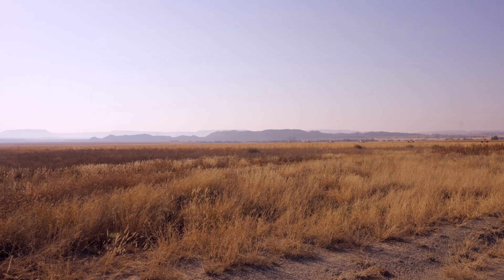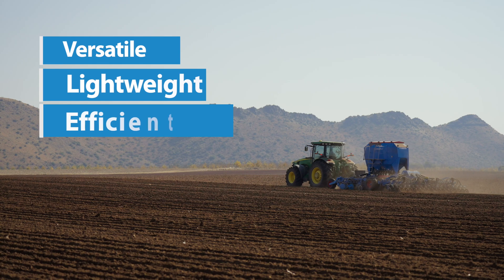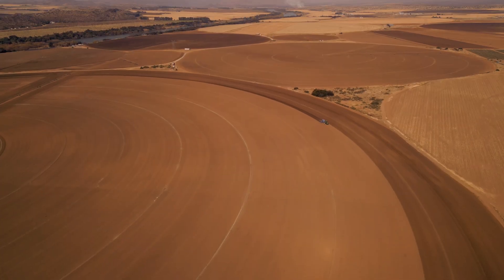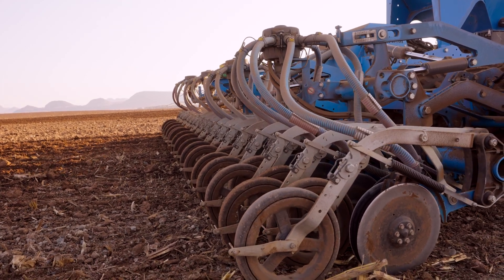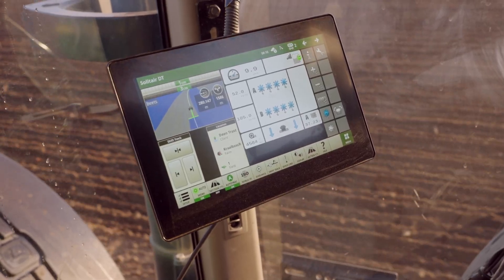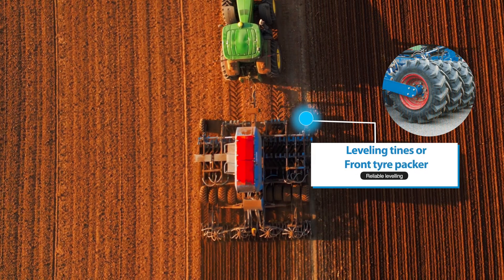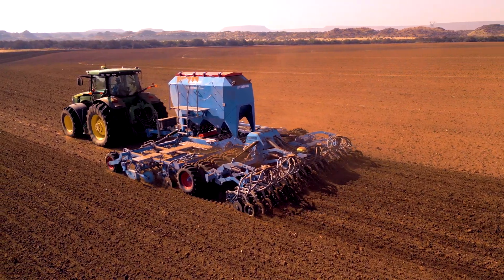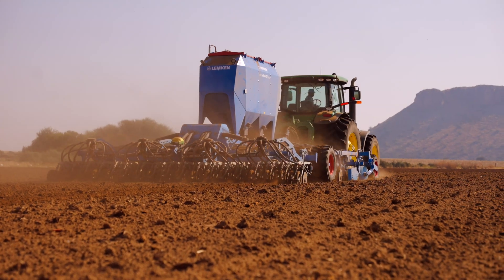Drillkombination Solitair DT wird zum Gamechanger in Südafrika [2025]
Drillen unter südafrikanischer Sonne – mit der LEMKEN Solitair DT
Unsere Drillkombination Solitair DT zeigt, was sie kann – auch unter den anspruchsvollen Bedingungen im Northern Cape, Südafrika. Landwirt Deon Joubert setzt die Solitair DT/600 bereits im zweiten Jahr erfolgreich ein und ist überzeugt von ihrer Effizienz und Präzision.
Besonders die gleichzeitige Ausbringung von Saatgut und Dünger im Double-Shot Verfahren in Kombination mit einer zusätzlichen Düngerschiene bringt ihm entscheidende Vorteile: eine starke Jugendentwicklung des Weizens und gleichmäßige Pflanzenbestände. Ein neues Level, das er mit früheren Maschinen so nicht erreichen konnte.
👉 Der geteilte Behälter und die durchdachte Maschinenkonstruktion machen die Solitair DT zur echten Allround-Drillmaschine – weltweit im Einsatz und bewährt. Überzeugt Euch selbst im Video!